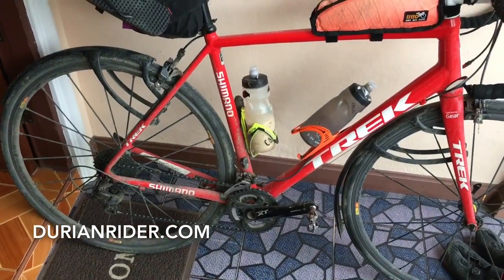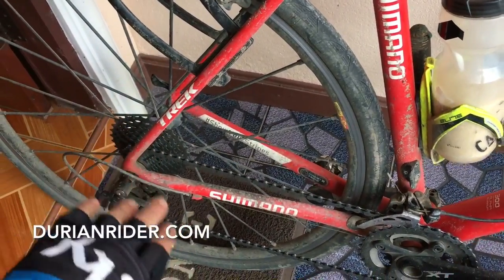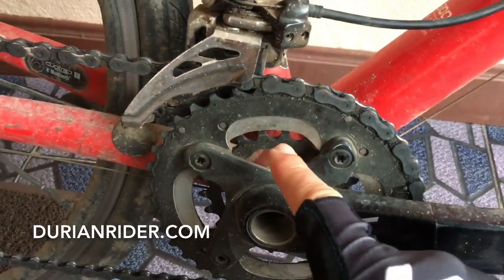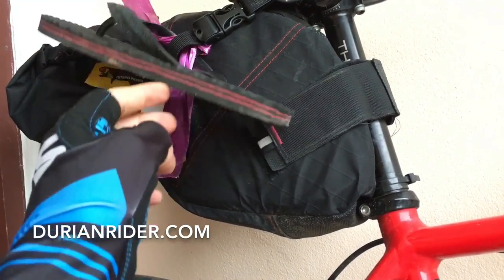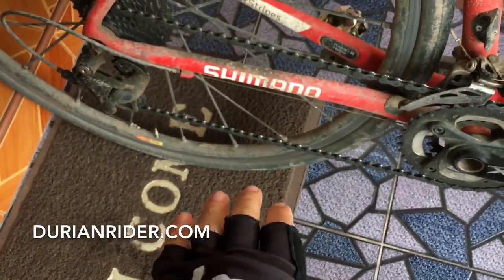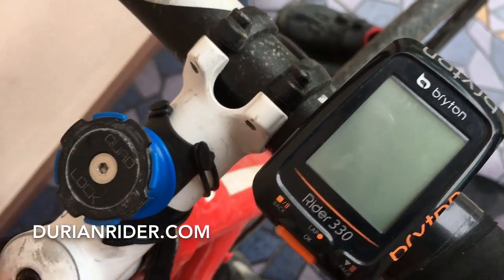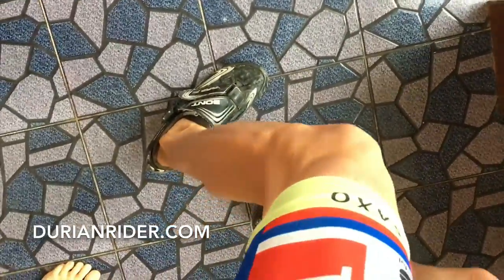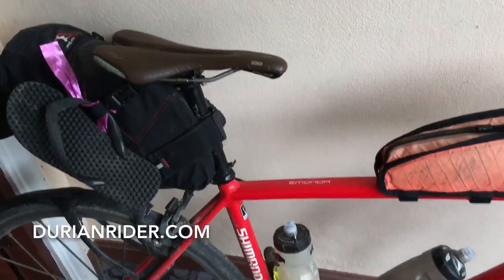What A Real Life Bikepacking Road Bike Looks Like